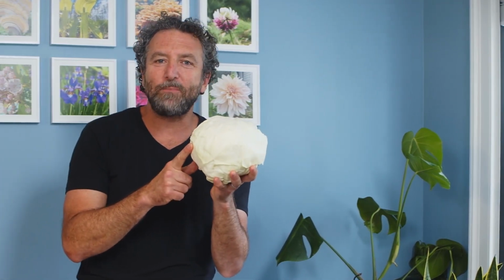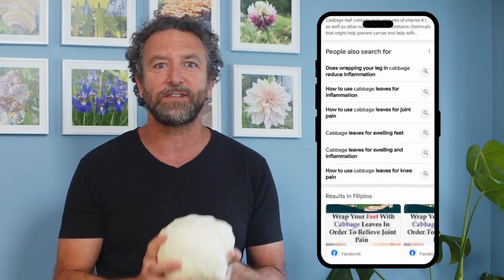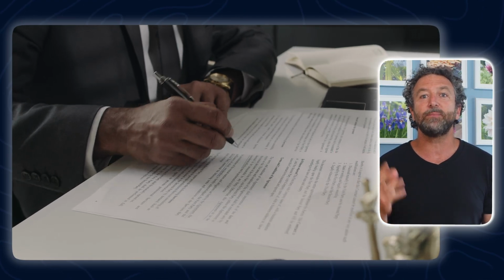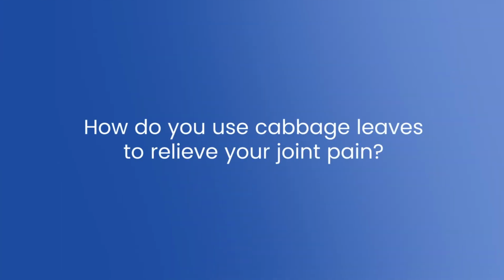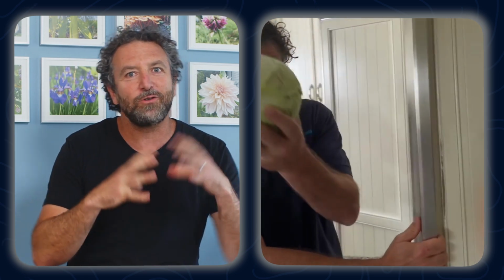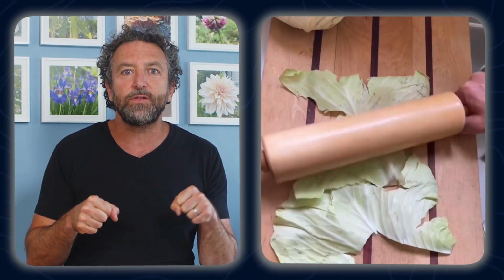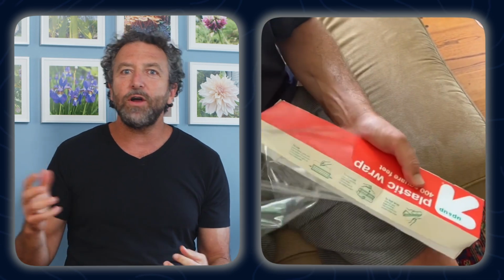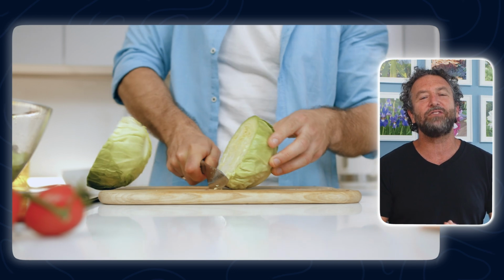Stop Arthritic Bone On Bone Pain With CABBAGE | Dr. Josh Levitt | UpWellness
Stop Arthritic Pain Naturally – No Medications Needed!  Instead with Cabbage Leaves! 😉

Looking for a natural remedy to ease arthritic pain? In this video, Dr. Josh will show you how to use cabbage leaves to help reduce joint pain and inflammation—completely medication-free!

🥬 Cabbage has been used for centuries for its anti-inflammatory properties, and we'll explain how you can harness its benefits at home.

If you’re searching for ways to stop arthritis pain naturally or looking for natural remedies for joint pain without medications, this is the perfect solution for you.

Whether you're dealing with knee, hand, or other joint pain due to arthritis, try this simple, all-natural approach to find relief. 🌿

Dr. Josh Levitt, is a naturopathic doctor with over 20 years of experience, who believes in the power of natural medicine. Watch as he breaks down how cabbage leaves work, the science behind their effectiveness, and exactly how to use them to help you feel better—naturally.

In the video you'll learn:
- How to stop arthritic pain naturally
- Natural remedies for arthritis pain
- Cabbage leaves for joint pain relief
- How to stop arthritis pain without medication
- Anti-inflammatory natural treatments

**Timestamps:**
0:00 Introduction
0:30 Who is Dr. Josh Levitt?
1:00 Case Study: Why Cabbage Leaves Help Arthritic Pain
1:38 How to Apply Cabbage Leaves for Pain Relief